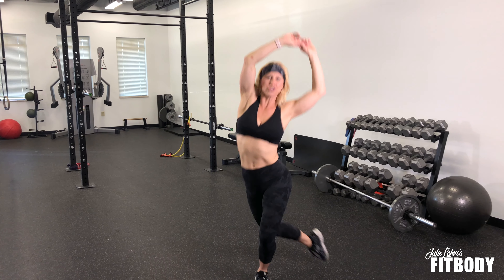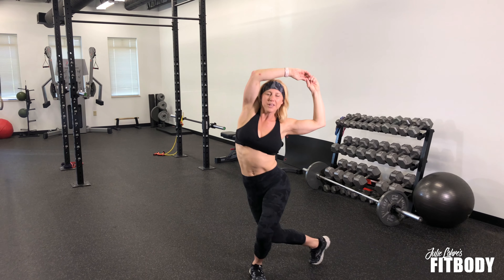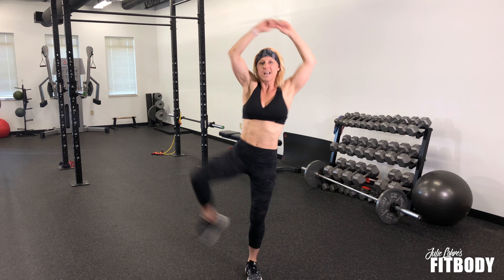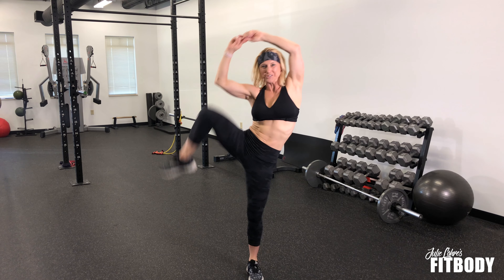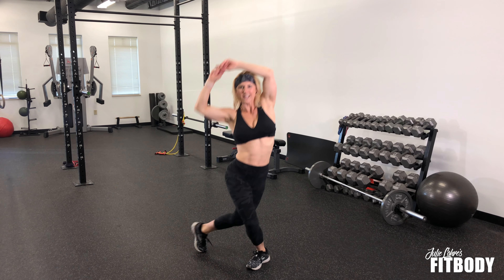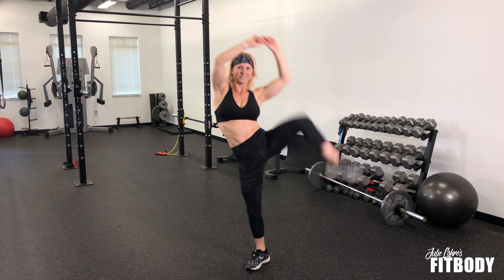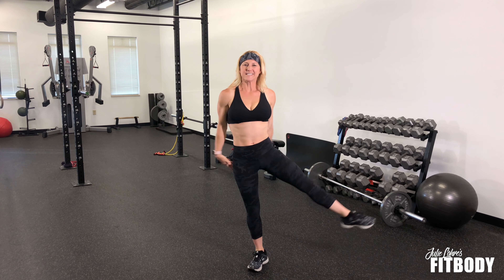Standing Side Crunch - Dancer's Side Bend with Knee Raise Exercise Demonstration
What's a standing crunch?
The Standing Side Crunch with Leg Lift or Dancers side bend with knee lift is a great combination exercise that works your core as well as your external obliques, outer thighs and is an exercise move you can do anywhere.

In the video I demonstrate the dancers side bend with a knee lift also known as the standing side crunch.

How do you do a standing oblique crunch?
This is a great exercise for oblique development to work your core and get a bit of a cardio burn that is relatively simple to execute. Balance will be key in completing each rep. Staying steady and picking a focus point in front of you will aid in staying upright :D
- You're going to start arms overhead, I like to link my hands together.
- Next you'll curtsy out to the side, lowering down into a high curtsy lunge/squat position
- Then with a dynamic movement, lift up and crunch your back knee towards your elbow.
- The key is to really work on squeezing your oblique muscles and drive your knee up.

Are standing side crunches effective?
This exercise will help you to burn more calories, build up the core strength and improve your balance. Thanks to many other muscles involved in the movement. Standing side crunches are more lower back and neck friendly than their related floor exercises. There is no need to pull the neck or lay on the back.